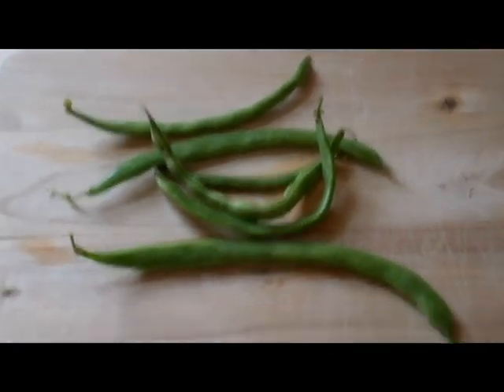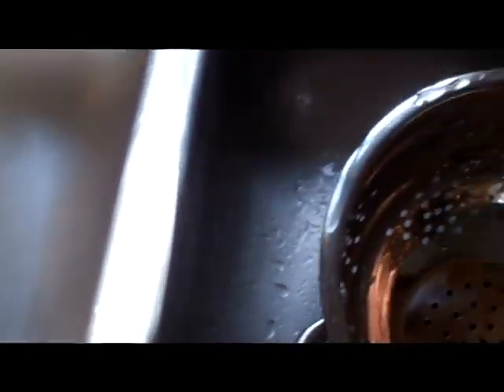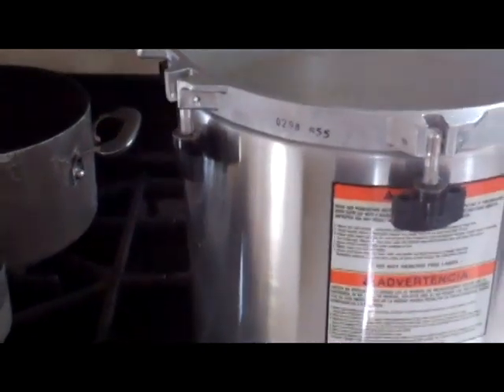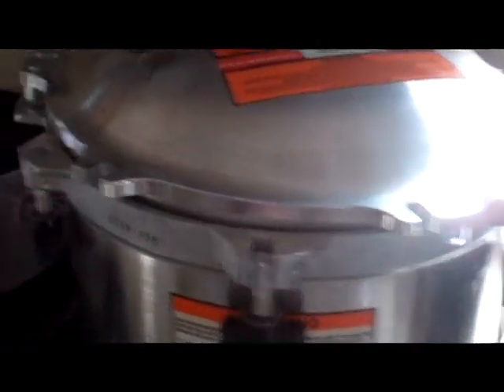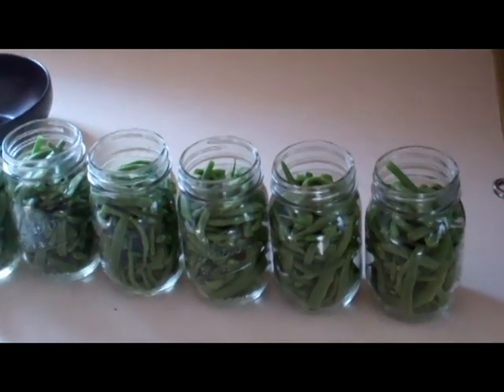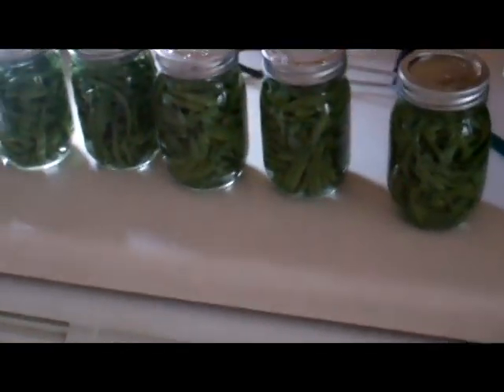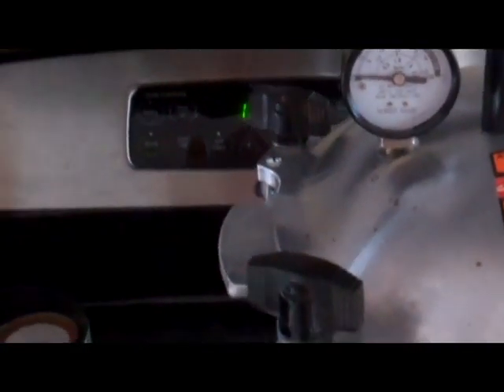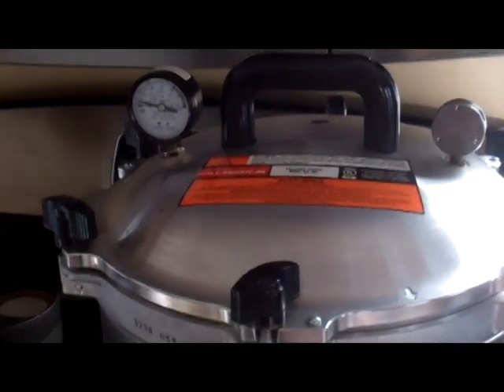Pressure Canning Green Beans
Canned up some green beans today, here is the little video of it.

The Recipe I used was this:

1/2 teaspoon salt for each pint jar
Fill the jars with boiling water, leaving 1 inch of head space.
At my altitude (~1000ft), I processed my jars for 20 minutes at 10lbs pressure.

The pressure canner I use is a All American Pressure Canner (Model 921)

Amazon Link to This All American 921 Canner